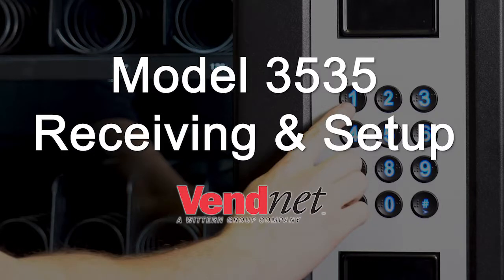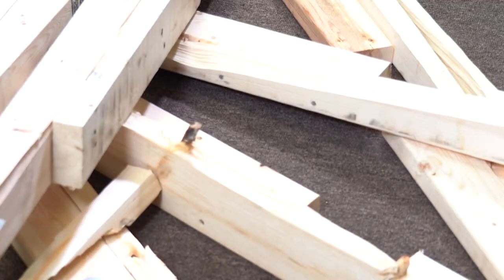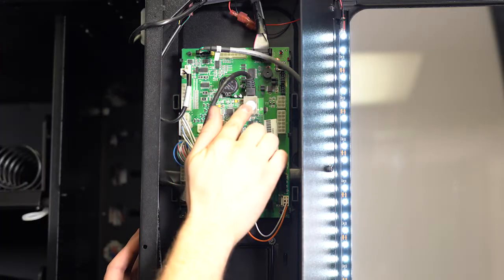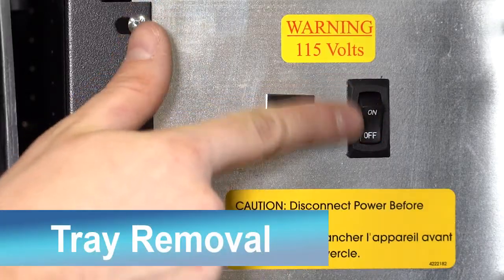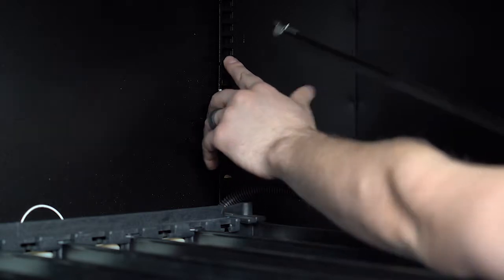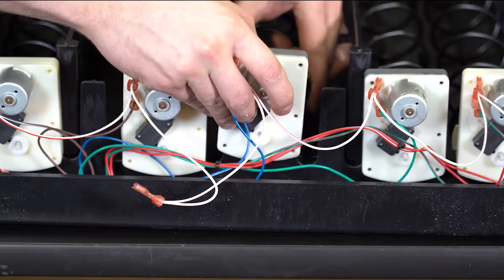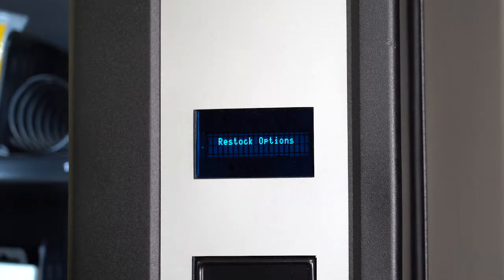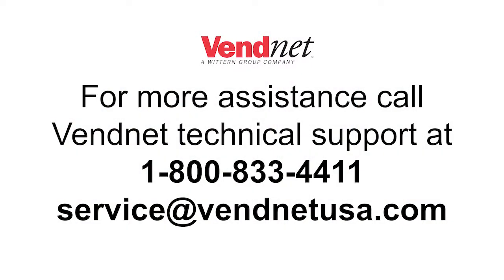Full Machine Set Up (Models 3535, 3536, 3537 & 3538)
In this video, we prepare you to receive and setup Vending Machine Models 3535, 3536 and 3537. For additional technical support questions, contact Vendnet at 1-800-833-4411.